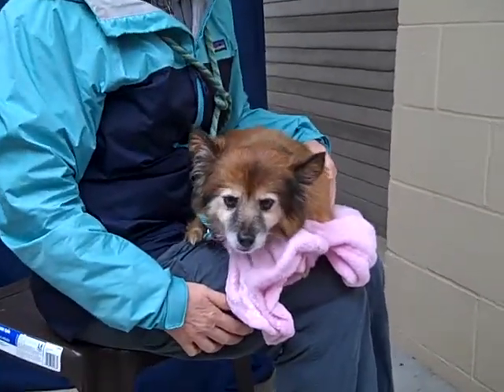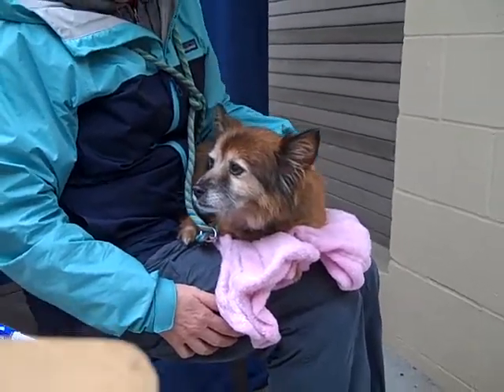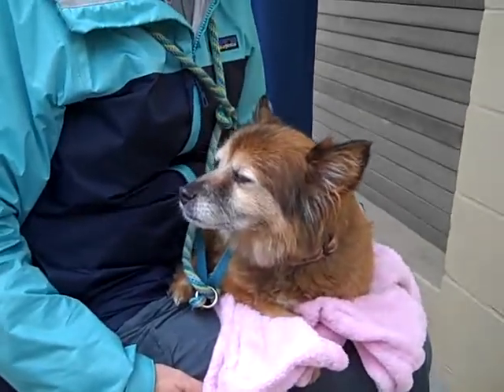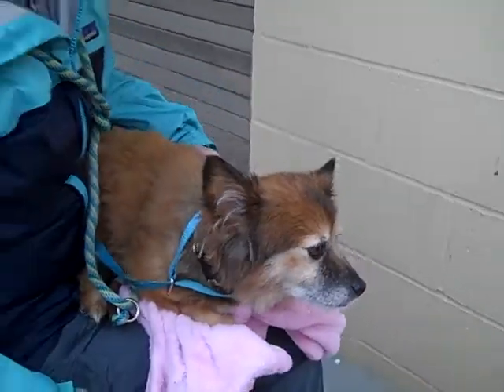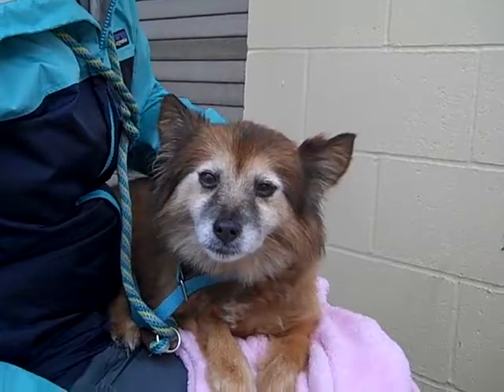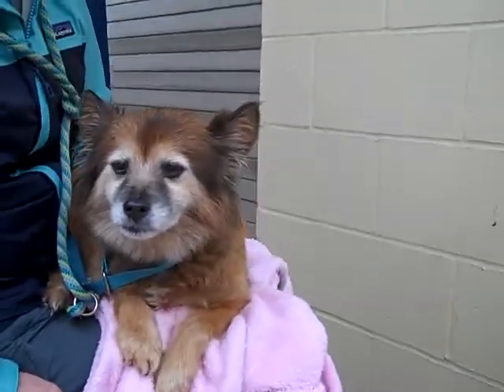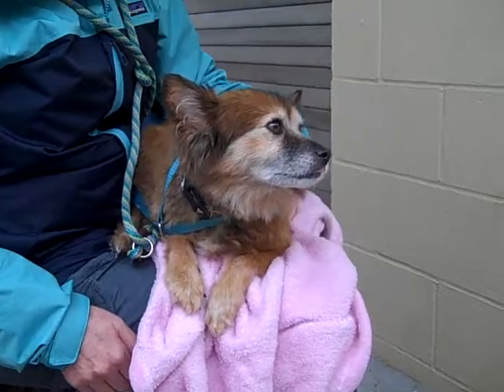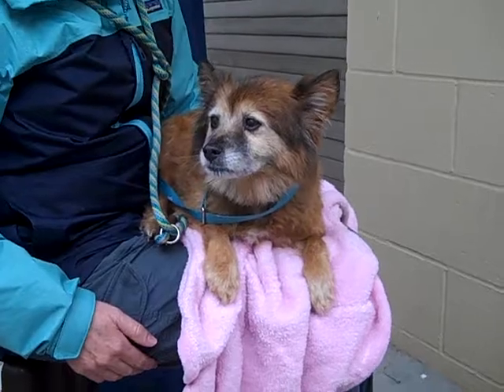A5250737 Dottie | Pomeranian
A5250737 Dottie is a personality-plus 10-year-old rust and cream spayed female Pomeranian and Terrier mix who came to the Baldwin Park Animal Care Center after being found as a stray in Baldwin Park on January 19th. Weighing 16 lbs, Dottie quickly won the hearts of all our volunteers with her loving and friendly personality.  She has a cute foxy face and delights in attention and affection. On leash, she was very cooperative and showed strong signs of housebreaking. Dottie has mammary masses on both her left and right side so she must be adopted on a health waiver, we recommend an evaluation by an outside veterinarian who can best decide a course of treatment. With her mellow energy level and petite size, Dottie will be an adorable and happy companion for anyone who gives her a cozy warm home to enjoy her golden years.